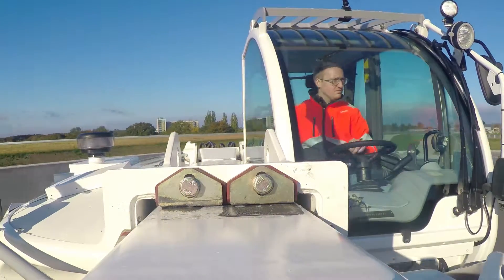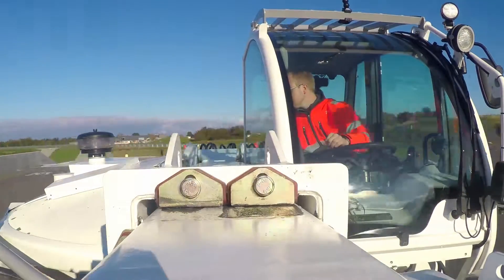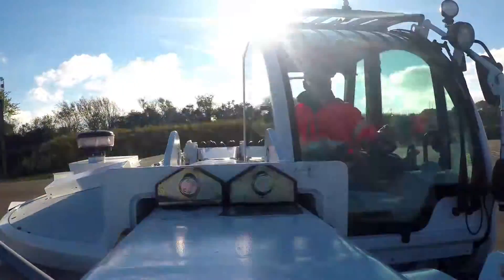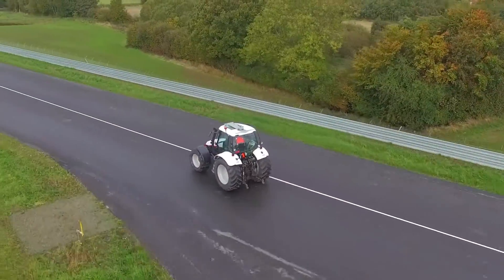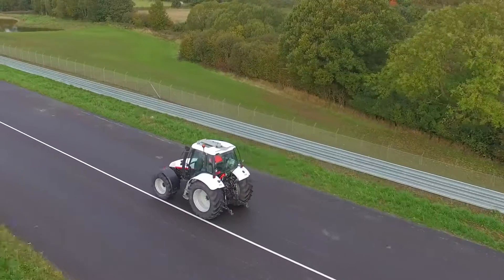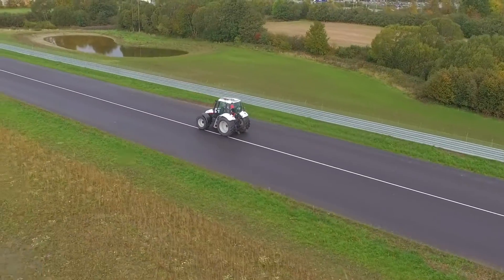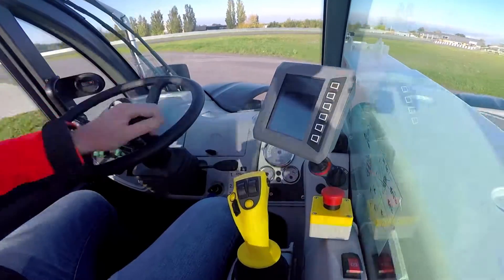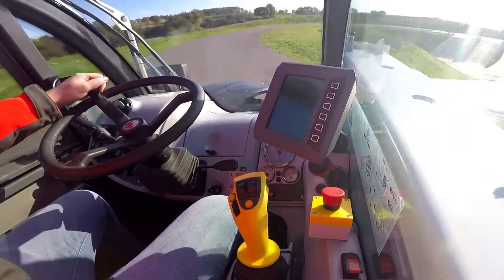Danfoss Power Solutions - Automotive Control (Propel)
Automotive control technologies are going to work off road, thanks to Danfoss expertise and our extensive portfolio of propel system solutions. Our engineers work with you at Danfoss Application Development Centers, or ADCs, to develop machines that offer advanced automatic transmission functionality.